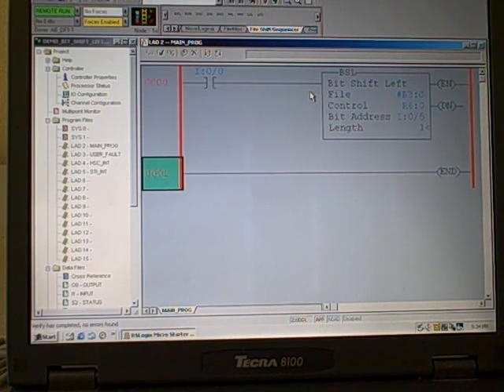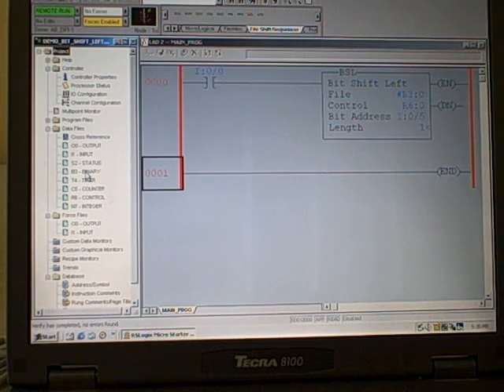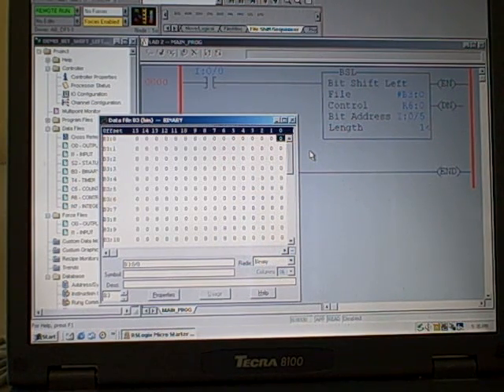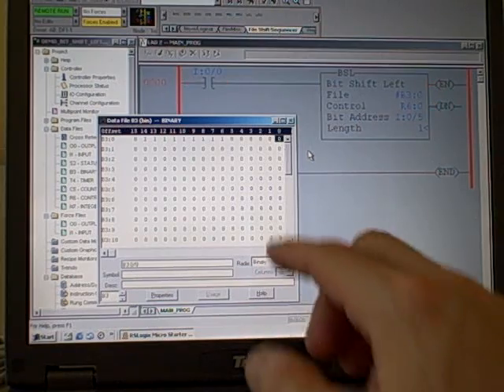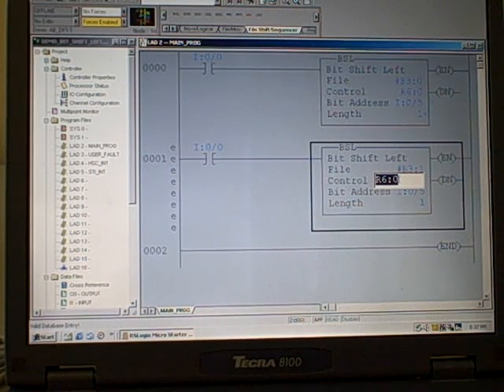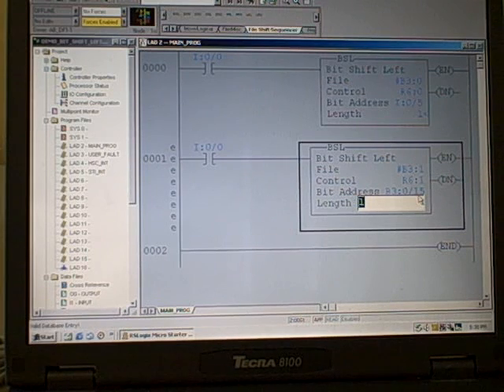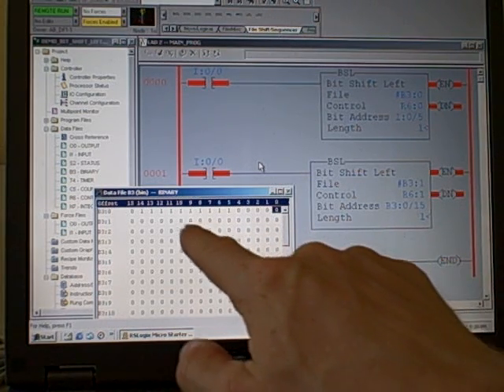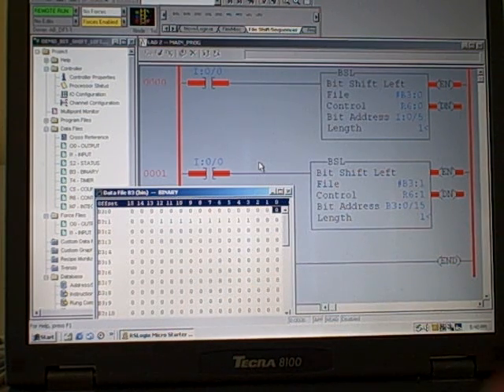PLC programming -- bit shift left instruction